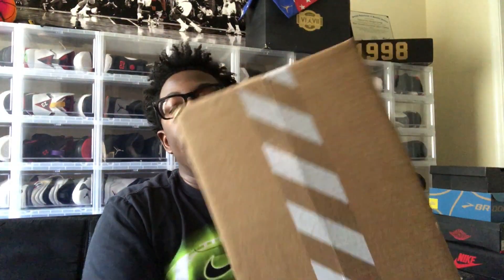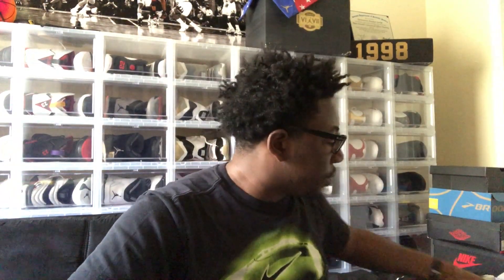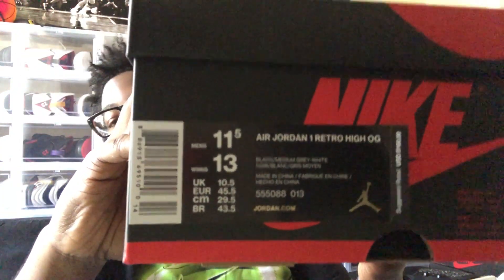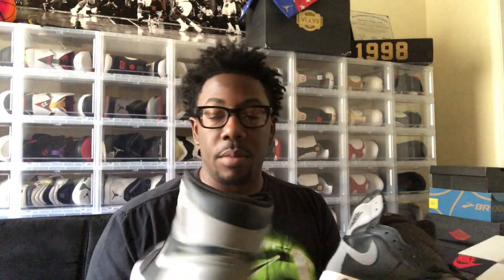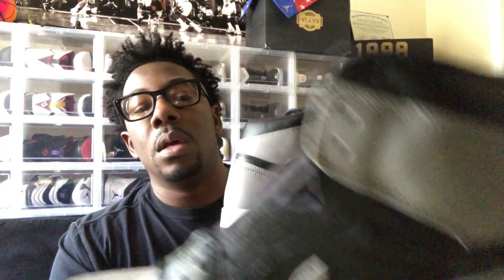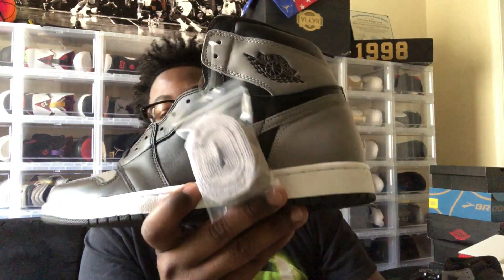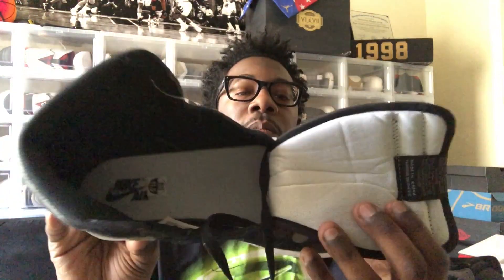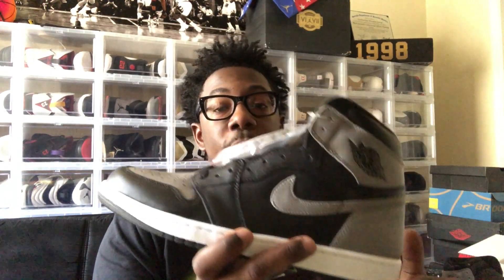Did I Cop the Satin Shattered Backboard 1s?? | Late Review